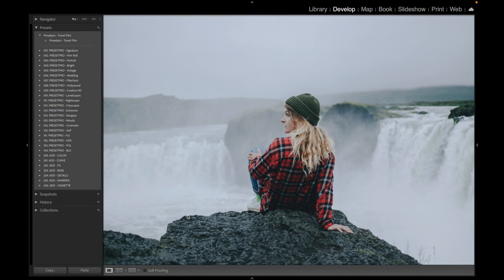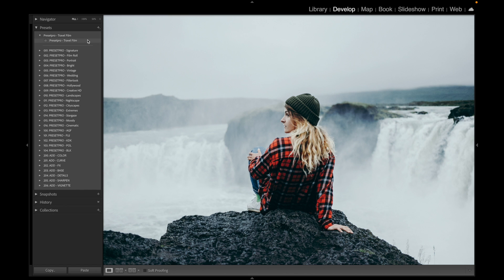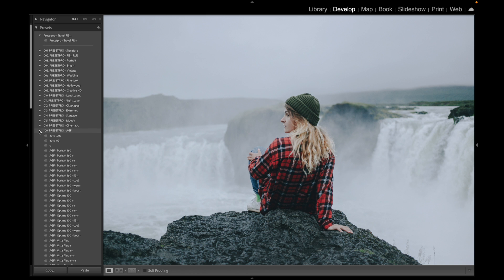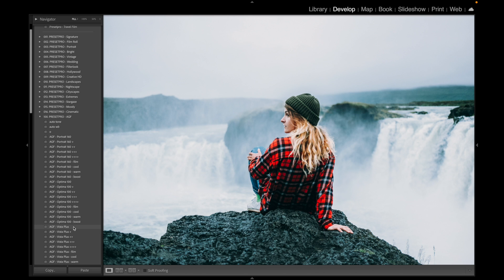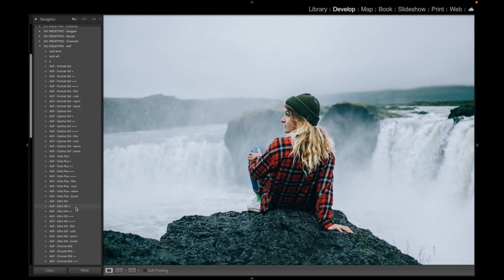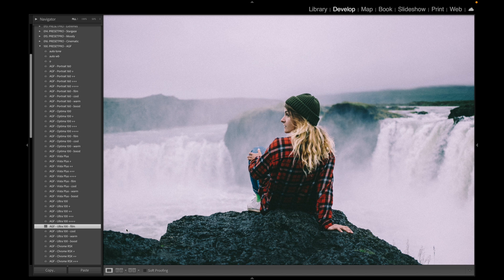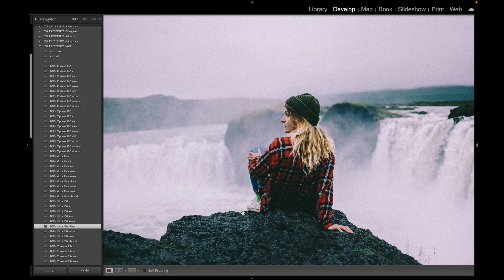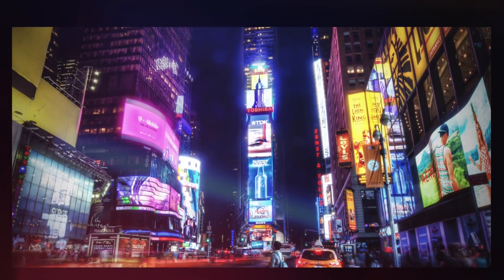FILM Look in Lightroom Classic - Free Travel Film Preset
Download the Free Lightroom Classic Preset “Travel Film” compliments of Presetpro. This beautiful preset will give your photos a clean film look and is perfect for all types of Photographs.